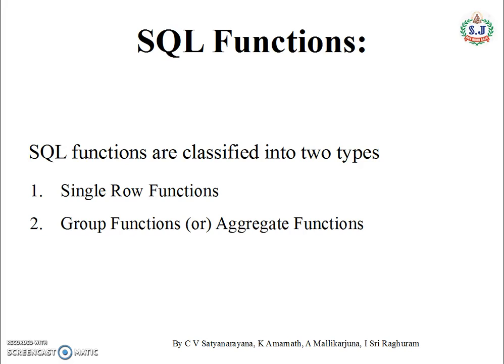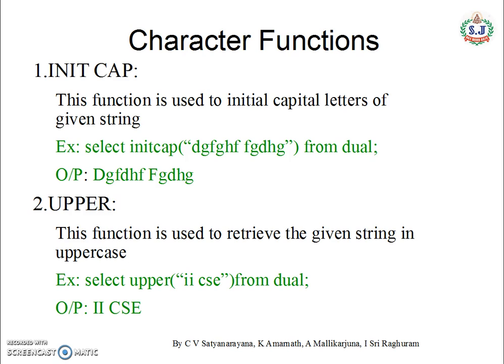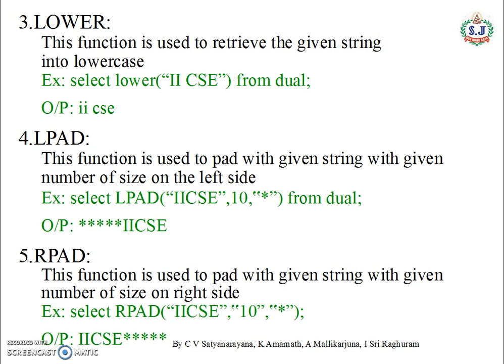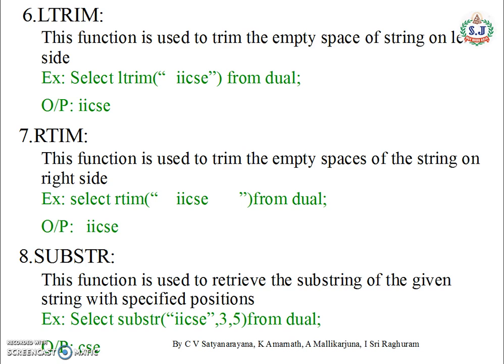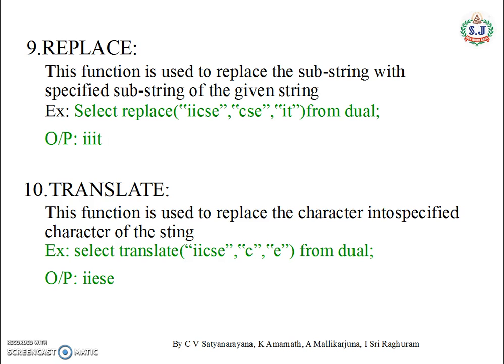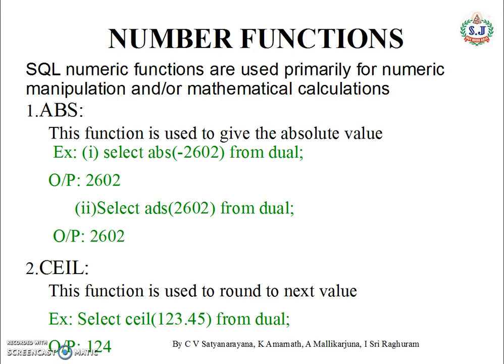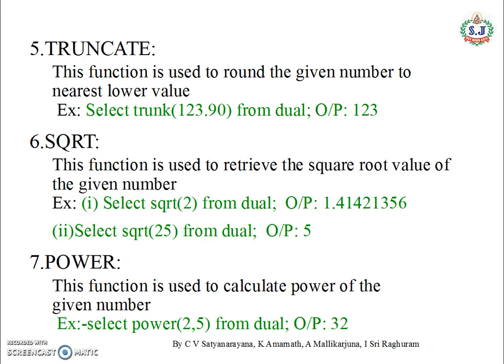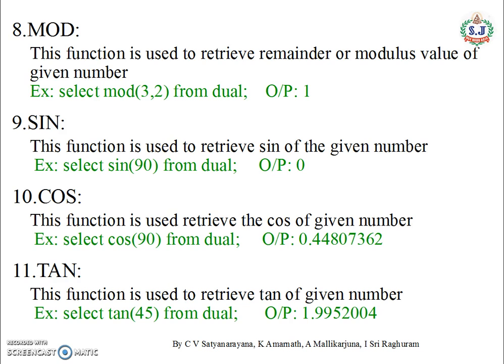SQL Single Row Functions 7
Introduces you to Oracle Single row functions